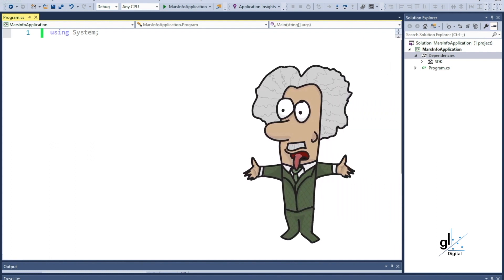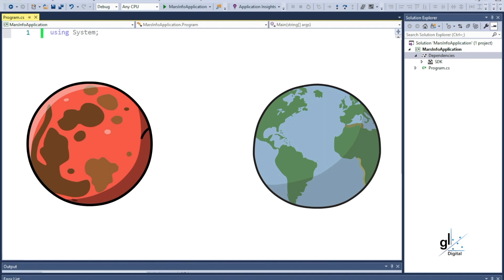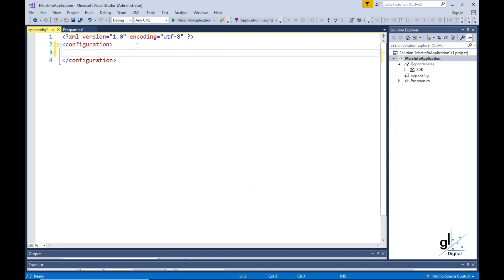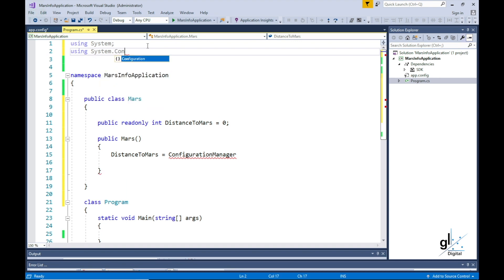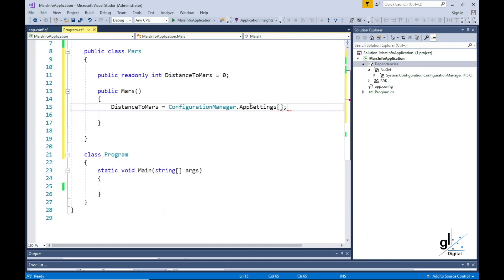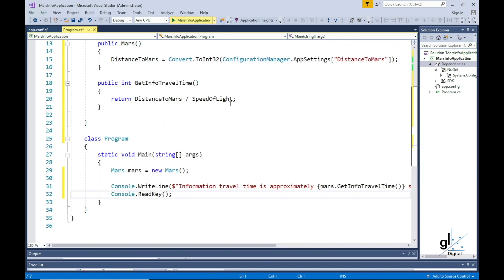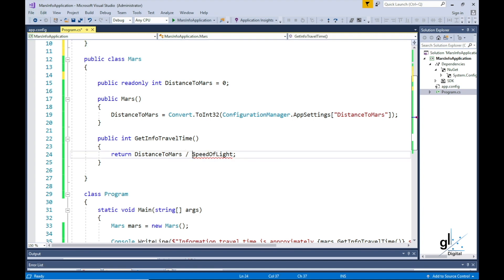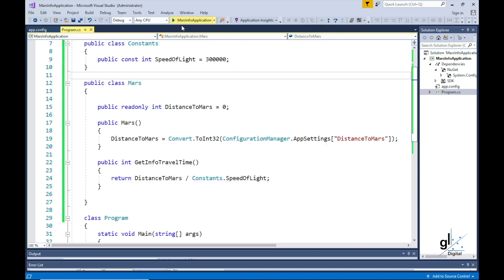C# - Very Basic .NET Core Console Application Example (Beginners)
This video is extracted from a tutorial which is part of a C# beginners course provided by this channel.

GitHub

Crumble
click button 2